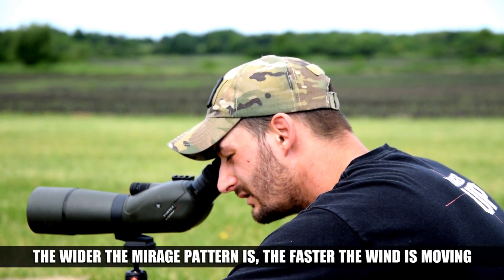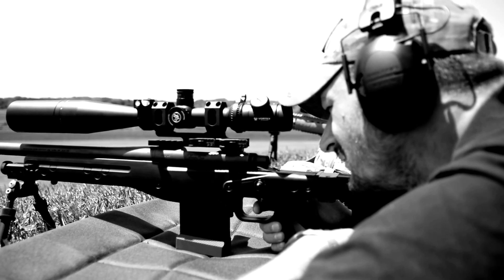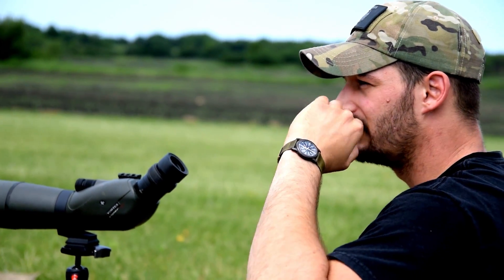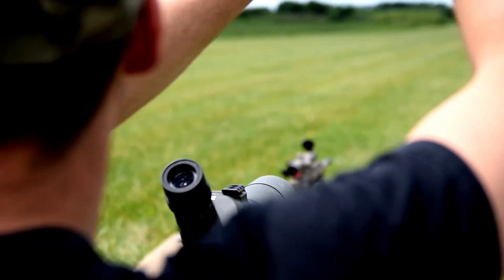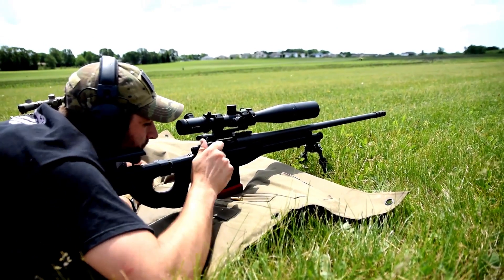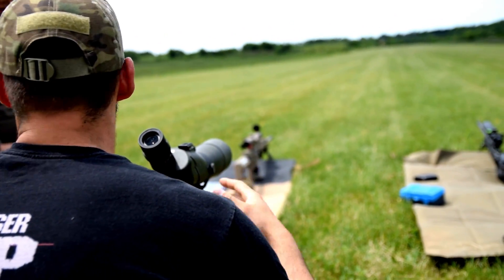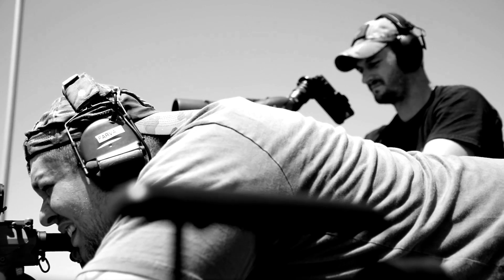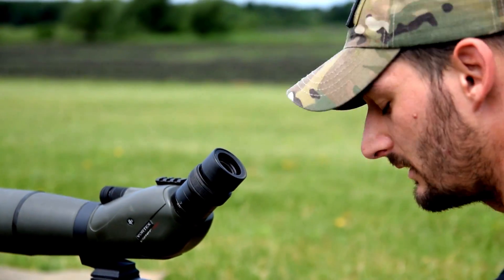"Science of Precision Rifle" | Reading Mirage | Long D - Tactiholics™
Here is a quick look at how to read mirage when shooting long range, from our upcoming series "The Science of Precision Rifle".

Mirage can help the spotter/shooting determine wind speed and direction between the shooter's position and the target, out to extreme long ranges.